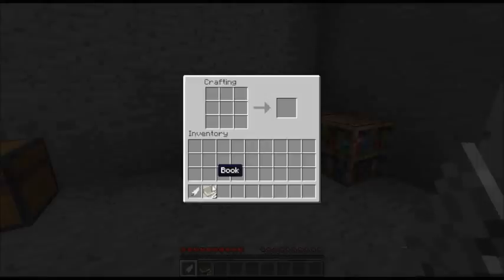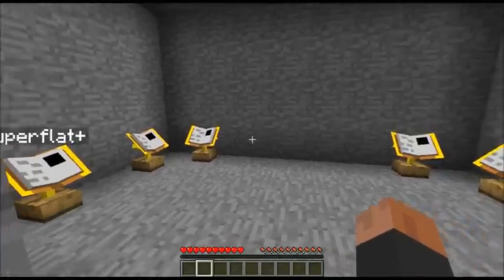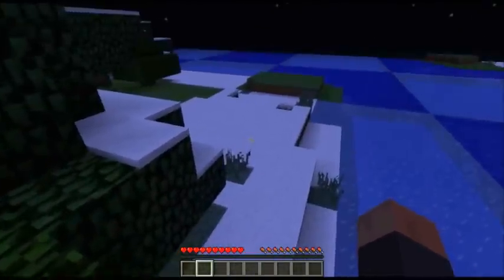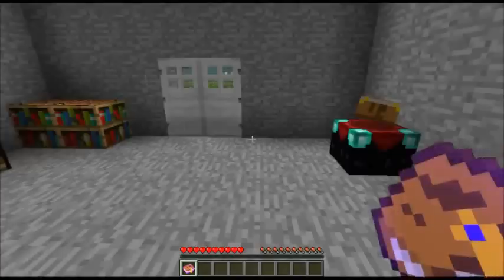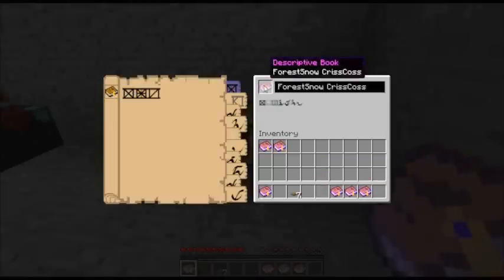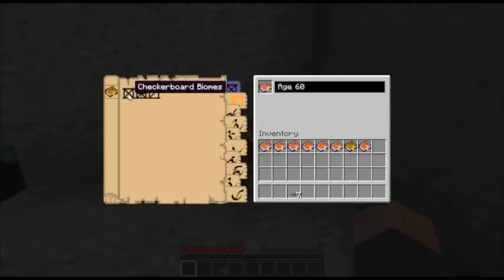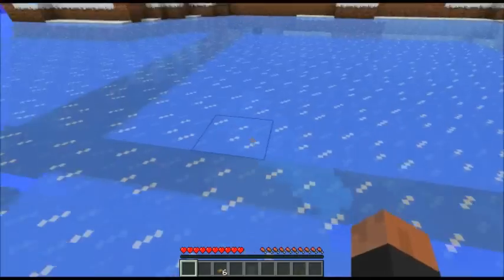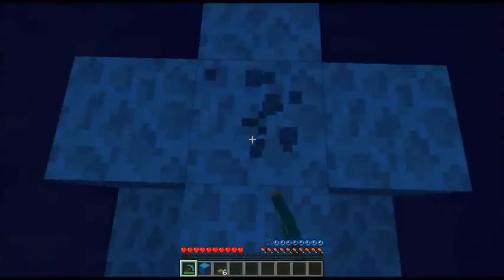Minecraft Mod Spotlight: Mystcraft [1.2.5]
-World Downloads (most recent when video uploaded for all)-